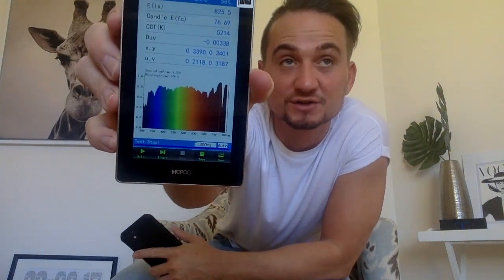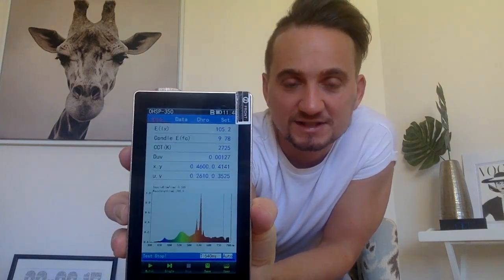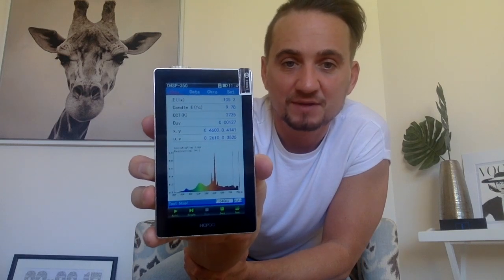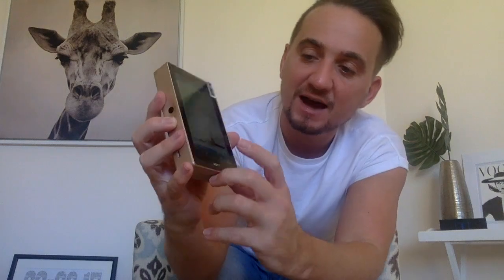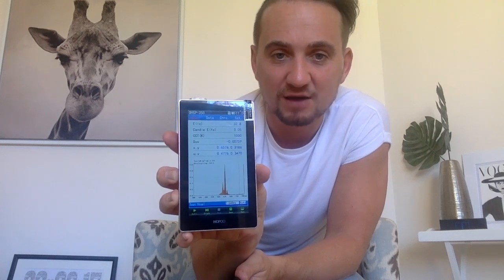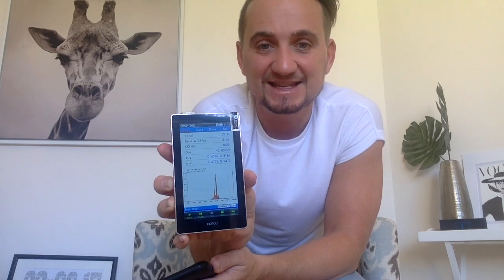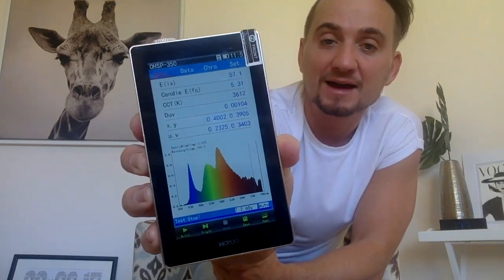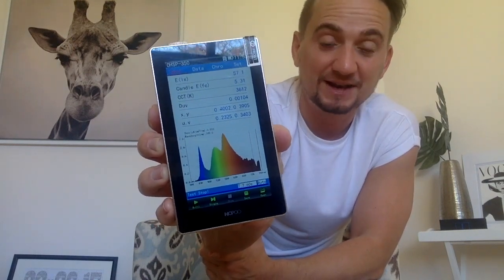Does Night Shift Mode Block Blue Light?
In this video Andy shows everyone on a spectrum analyser what frequencies of light are filtered when we use night shift mode on our Mac Books and Smart Phones.

The result may shock you!

LINKS

SummerGlo glasses

REMedy Sleep Mask

ollow Andy Mant on Instagram @iamandymant

Team BLUblox